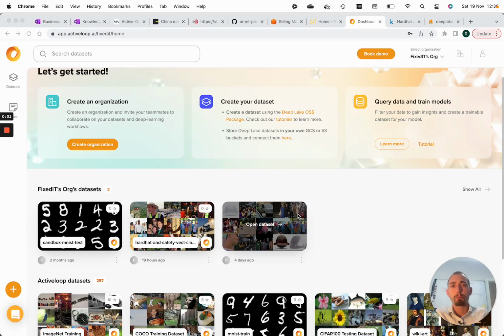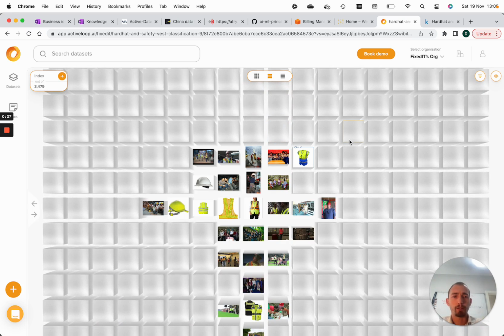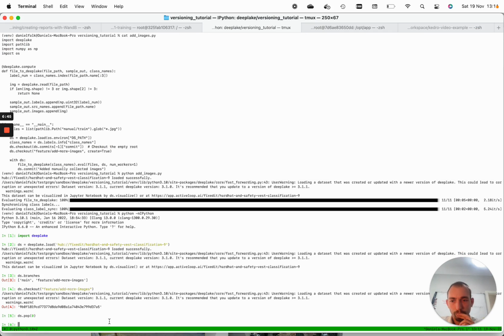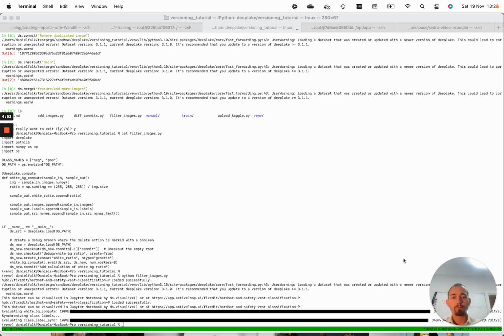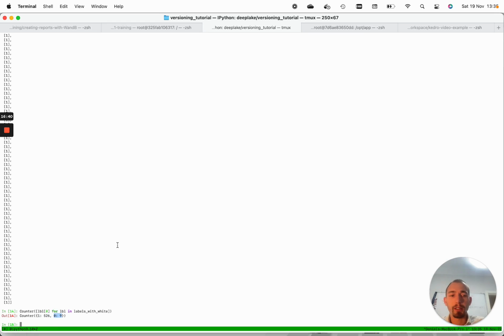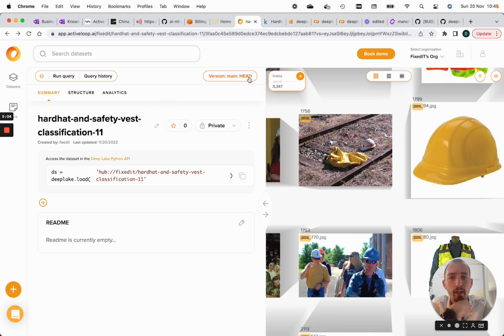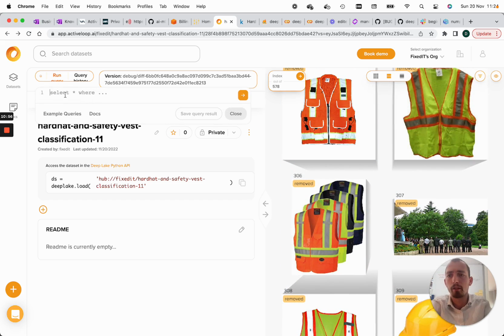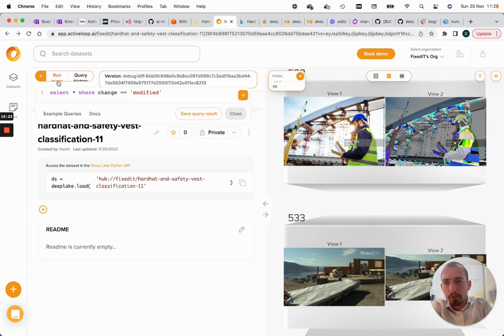Data exploration and versioning with Activeloop and DeepLake for Machine Learning PART 2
Activeloop is a platform for sharing and visualising datasets while Deep Lake is an array interface for data arrays stored in Activeloop or other remote storage locations, Activeloop and Deep Lake is used for versioning of datasets.

In this video we will learn how to use data versioning, data branches, merging and the query engine to work with a constantly evolving image dataset.

In part one we learned to use the user interface in Activeloop and how deeplake could be used to perform a training of an ML model using the MNIST dataset from the Activeloop platform.

In the third part we look at building data flywheels and evaluating object detection models.